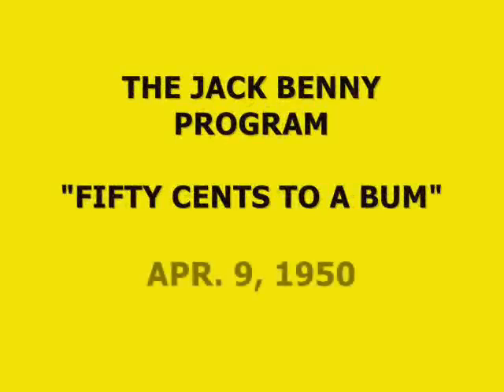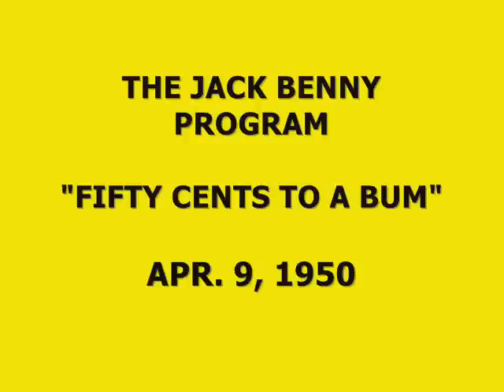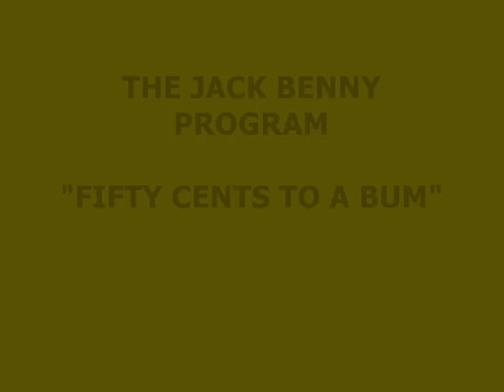THE JACK BENNY PROGRAM -- "FIFTY CENTS TO A BUM" (4-9-50)